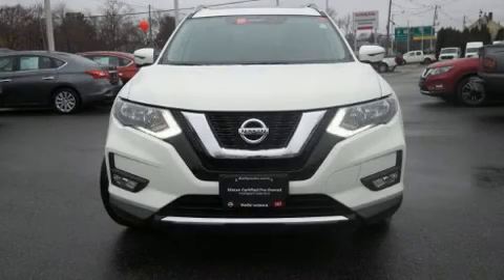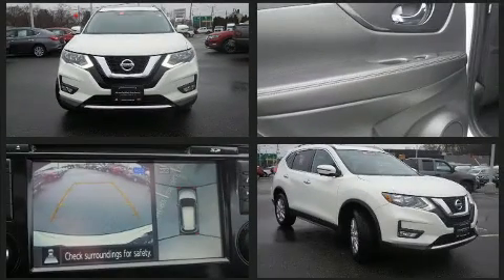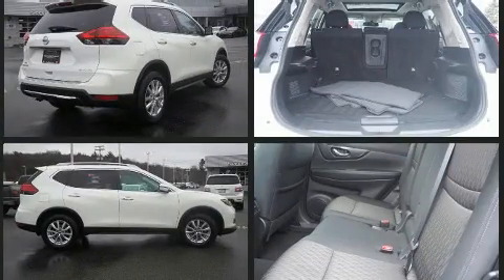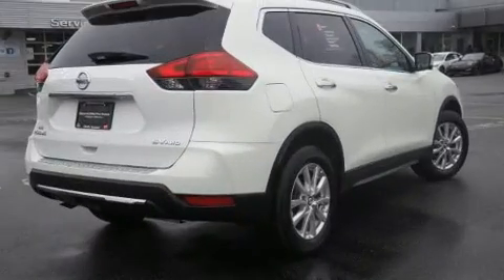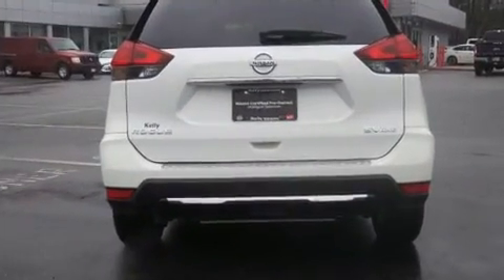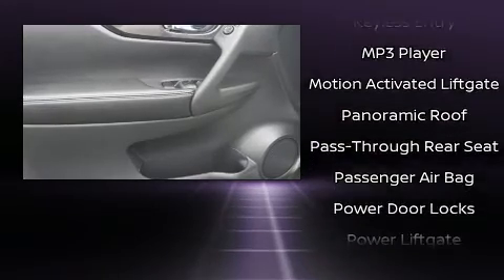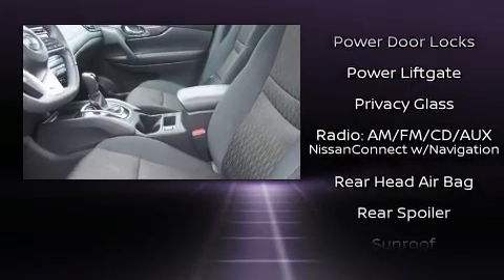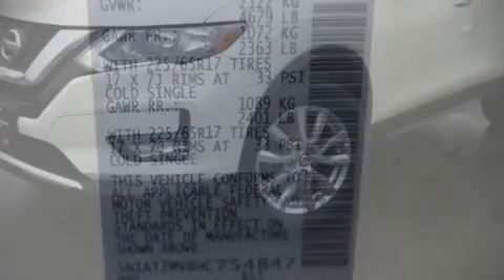2017 Nissan Rogue AWD SV Moonroof,Navigation,Bose Audio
Load your family into the 2017 Nissan Rogue. With fewer than 45,000 miles on the odometer, this 4 door sport utility vehicle prioritizes comfort, safety and convenience. It features an automatic transmission, all-wheel drive, and a 2.5 liter 4 cylinder engine. It's equipped with tons of terrific amenities, but it won't break your budget. Like heated seats, a trip computer, a blind spot monitoring system, front bucket seats, tilt and telescoping steering wheel, power windows, cruise control, and much more. Side curtain airbags deploy in extreme circumstances, shielding you and your passengers from collision forces. This vehicle has achieved Certified Pre-Owned status, by passing Nissan's comprehensive certification process, including a comprehensive 156 point inspection! We pride ourselves on providing excellent customer service. Please don't hesitate to give us a call.